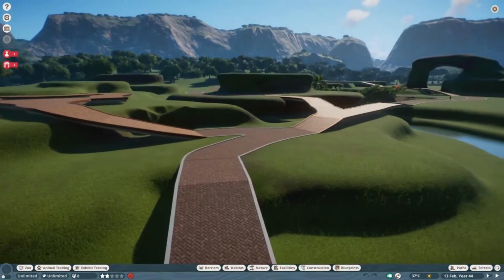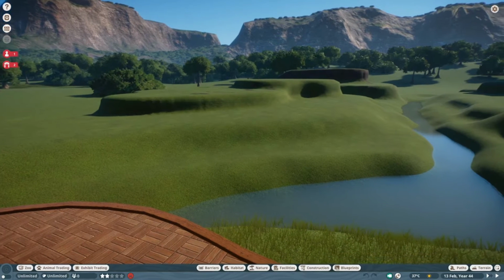Planet Zoo | COVEA Ep 7 | The Petrified Plateau!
After wrapping up the ruby basin, we delve head first into the next region of project COVEA - the petrified plateau! We both lay the foundation work for the next few episodes of the series and add our first primate, the bonobo!

-=Music=-
Intro:
Body:
Gardens - LAKEY INSPIRED